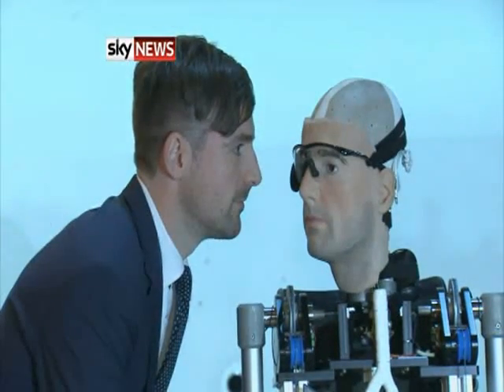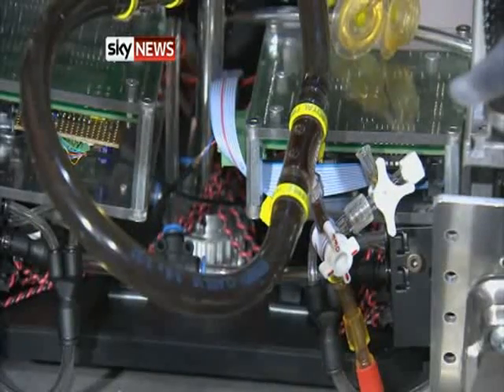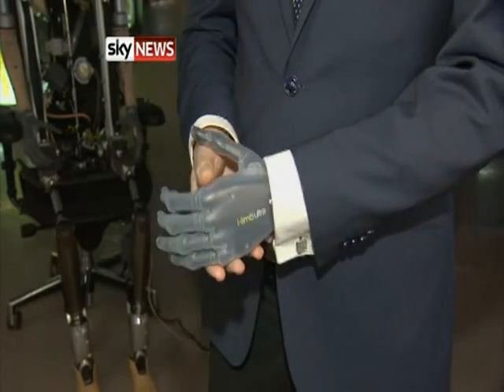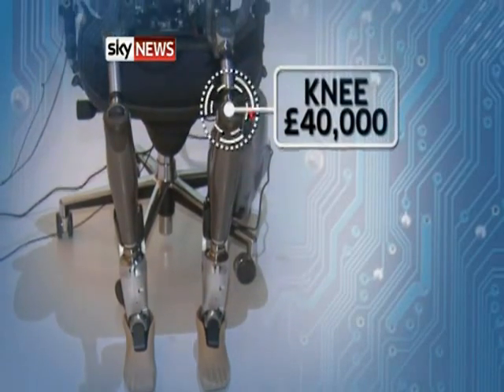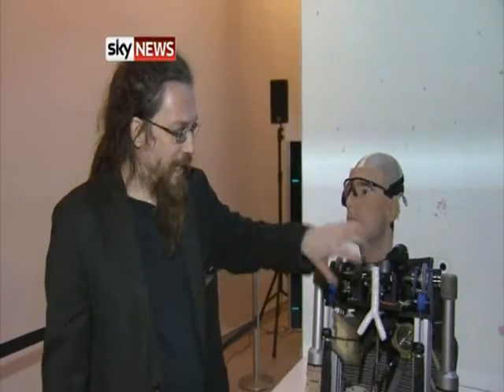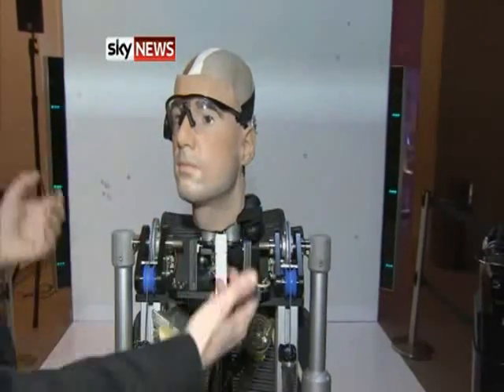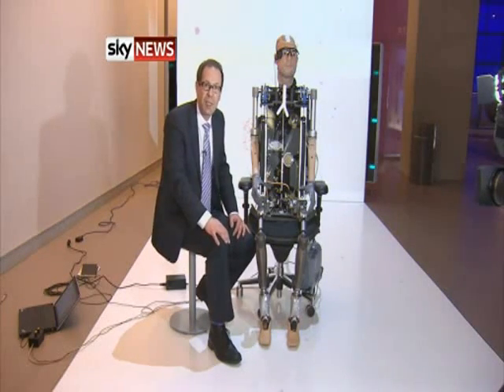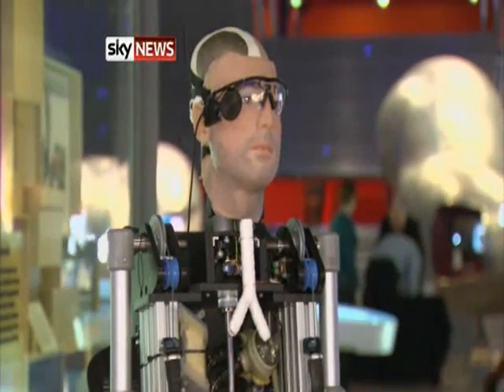Bionic Man Makes Its Debut.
A wet dream for the Kurzweil freaks.
The goal is a drone soldier.
controlled in a room thousands of miles away.
To a degree thats already happening.
they just want to make it cheaper .
As well as desensitising you.

A million-dollar bionic man - complete with artificial organs, synthetic blood and robot limbs - is set to go on display at the Science Museum in central London.

 Costing almost £640,000 ($1m), it is cheaper than the Six Million Dollar Man from the cult 1970s TV series, but the 6ft 6in (2m) humanoid nonetheless has a lot in common with the screen version.

 The artificial man was assembled by a team of leading robotics experts for a new Channel 4 documentary, How To Build A Bionic Man.

 It incorporates some of the latest advances in mechanical limbs, as well as an artificial pancreas, kidney, spleen and trachea, and a functional blood circulatory system.

 The man's head features a pair of retinal implants behind his brown irises, to allow him to sense objects in front of him, cochlear implants to allow him to hear and is covered with artificial skin.

 He even has artificial intelligence and a speech synthesis system allowing him to understand simple statements and respond to questions.

 The finished "man" can walk and talk, and apparently says his name is Rex and informs people that he likes Ralph Lauren and rap music.

 All of his components could theoretically be welded to a human body to replace missing or worn out parts.

 The aim was to show how close medicine has got to what seemed like pure science fiction only a couple of decades ago.

 Although the bionic man was built for Channel 4, it is going on display at the Science Museum to allow people to see close up how quickly the science of bionics is progressing.

 Clare Matterson, of the Wellcome Trust, which is supporting the exhibition, said: "Throughout history people have always sought to enhance themselves to overcome disabilities or to become 'bigger, better, stronger and faster'.

 "Science is making aspirations and even fantasy ever more possible. We only have to look back at last summer's Paralympics to see how transforming technology has become."

 The 1970s show The Six Million Dollar Man featured a former astronaut whose body was largely rebuilt with artificial parts after he suffered a near-death accident.

 Lee Majors played Colonel Steve Austin, whose bionic left eye allowed him to see miles into the distance. His bionic left arm allowed him to lift bulldozers and his bionic legs allowed him to run at 90mph. The show's catchphrase was: "We can rebuild him."

 The Science Museum exhibit opens on Thursday and aims to explore how perceptions of human identity change as progress is made in bionics.